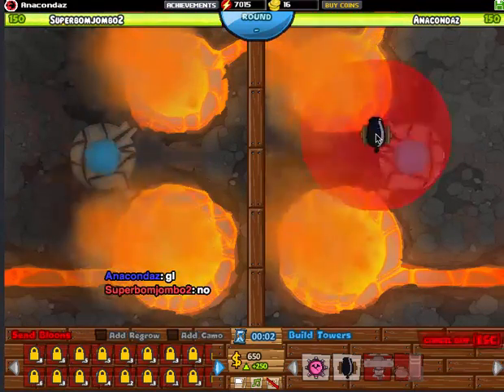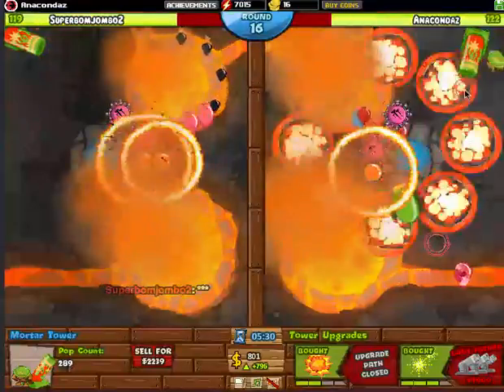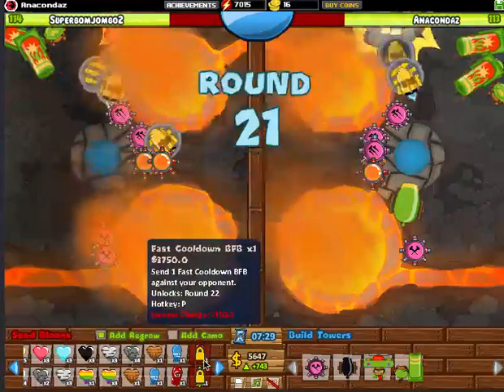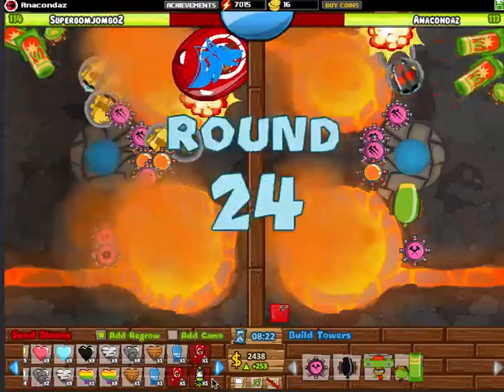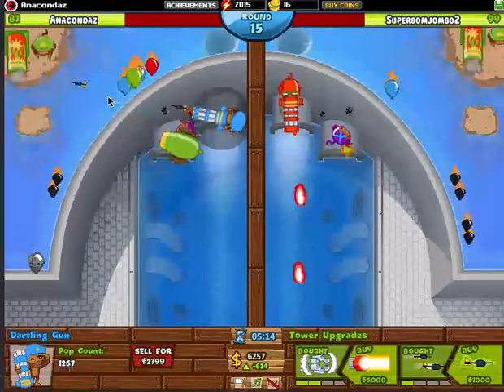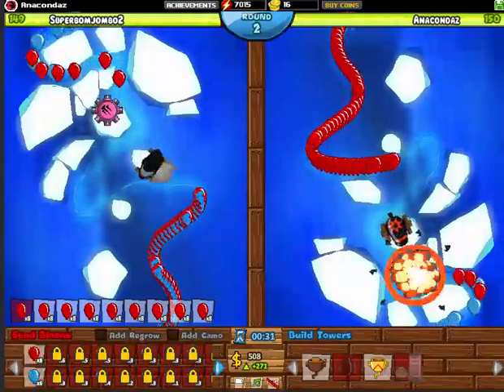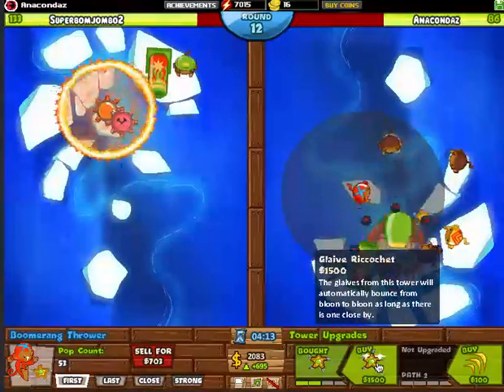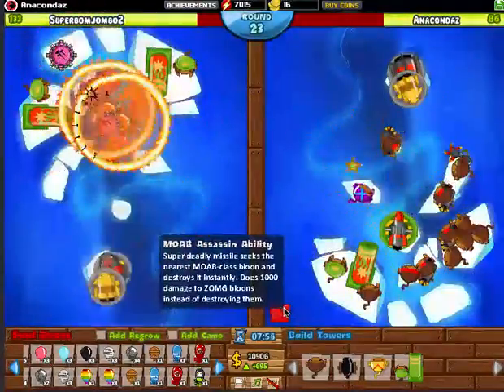Bloons TD Battles TOURNAMENT Round 2 Part 2!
Hey guys, I'm back with a few more tournament games, hope you all enjoy the coverage!
Let's hope I make it to Round 3, this should be close...